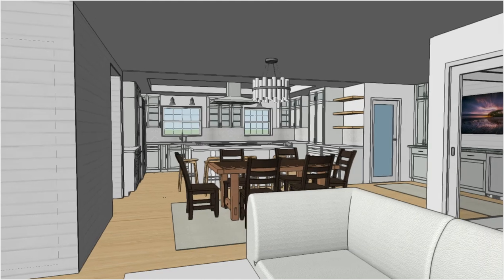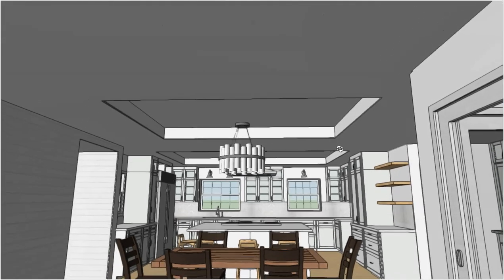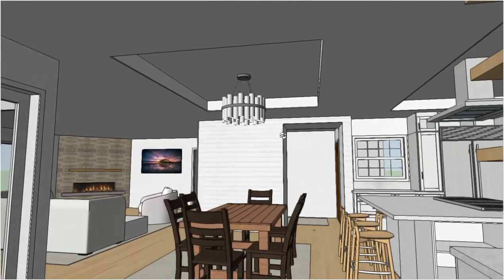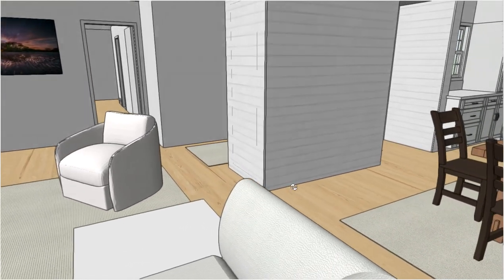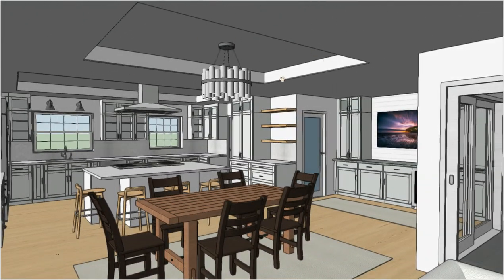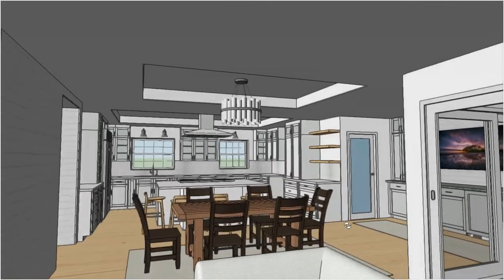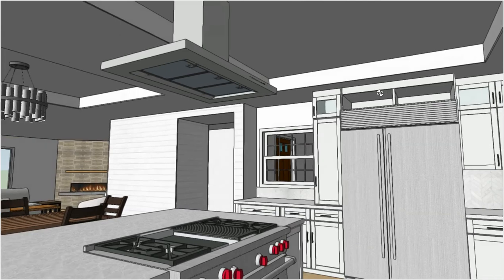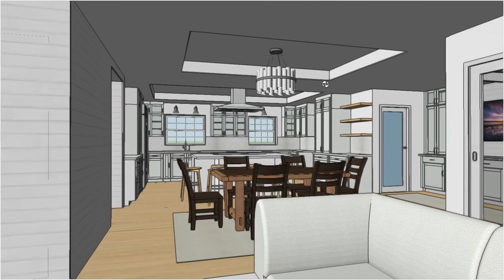Freeman Dining Room raised ceiing